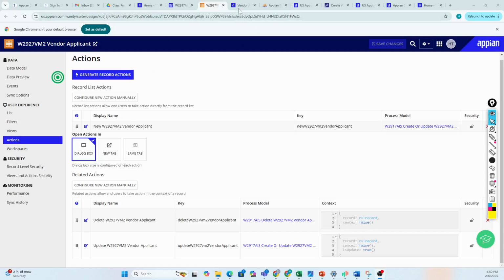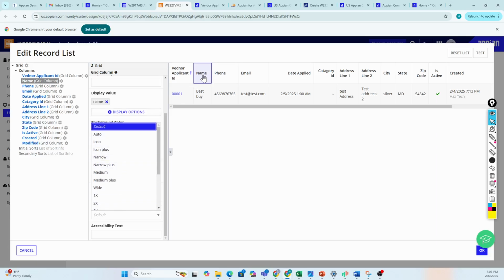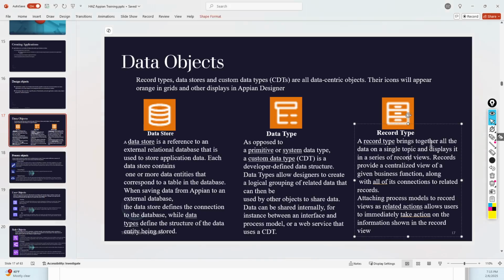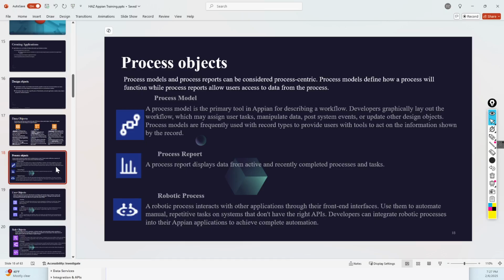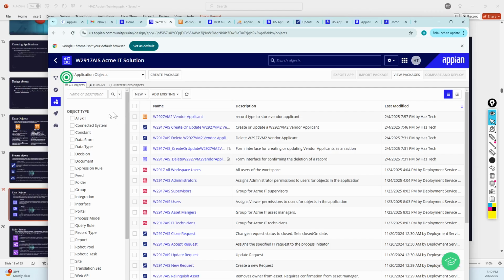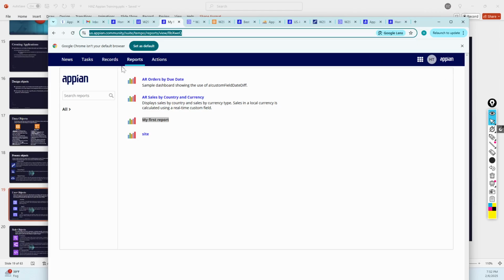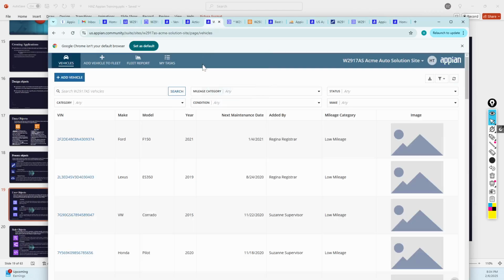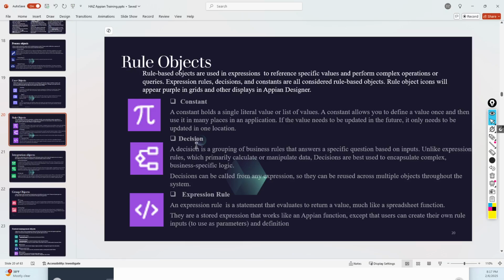Appian Tutorial part 3 -HAZ